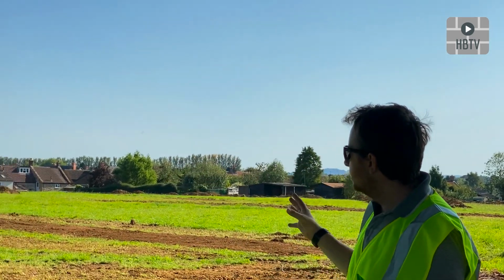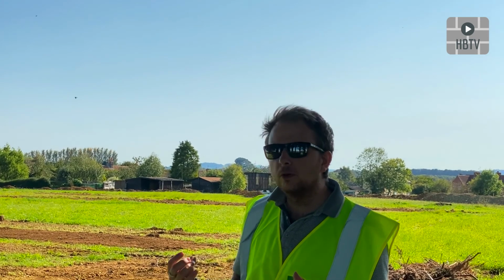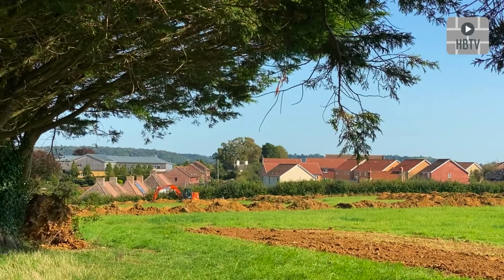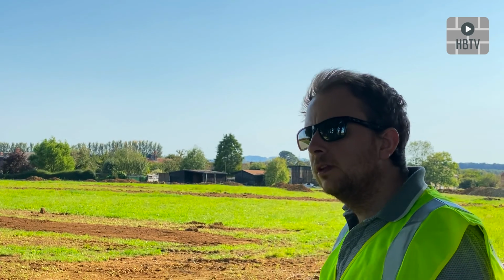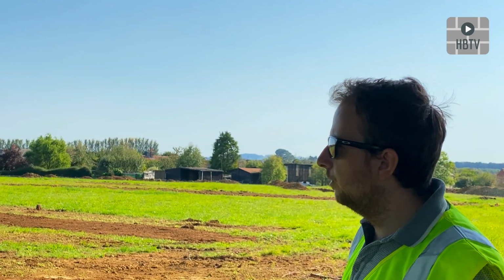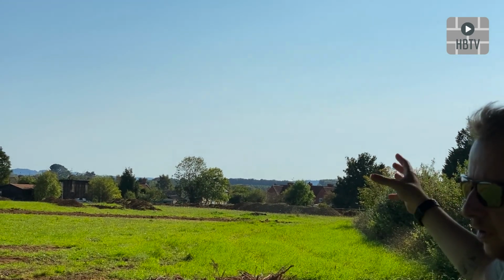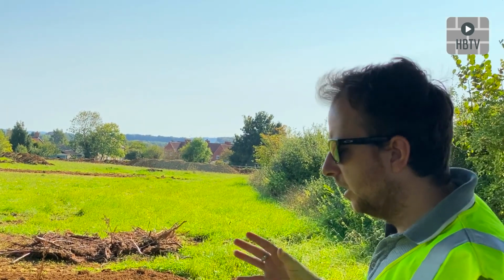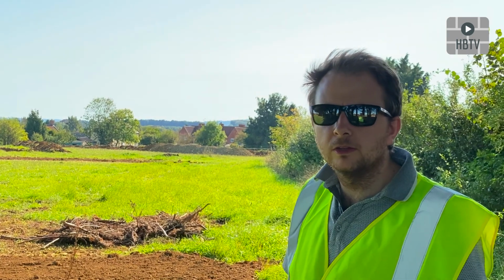Spacious family homes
Brynley runs through one of Your Land Partner's projects where they are working with the land owner to create value through obtaining planning permission for homes that will have a positive impact for families.